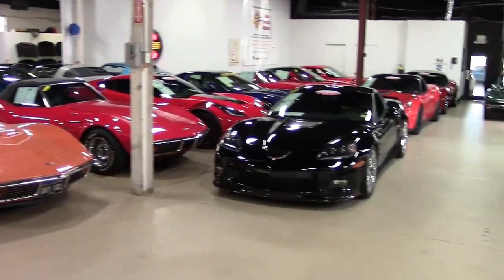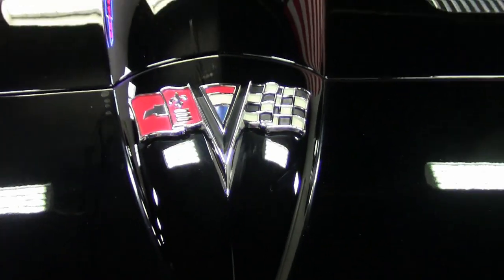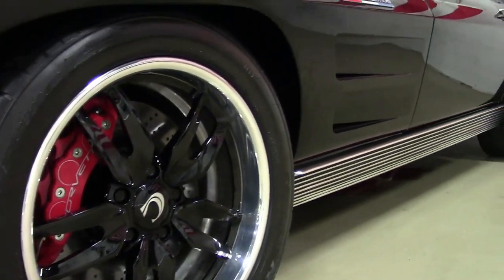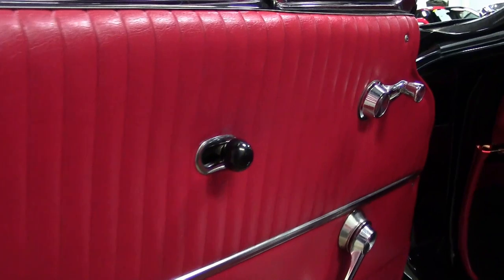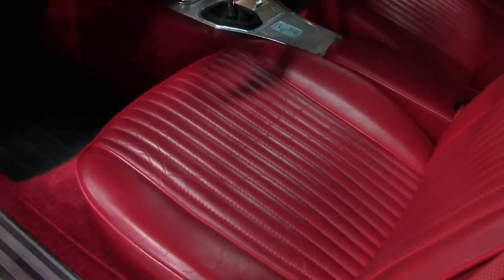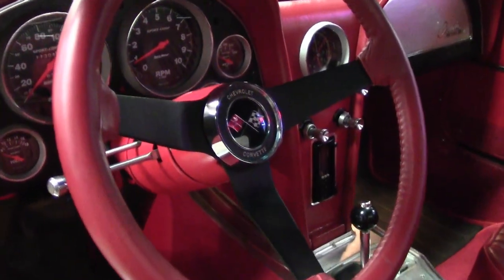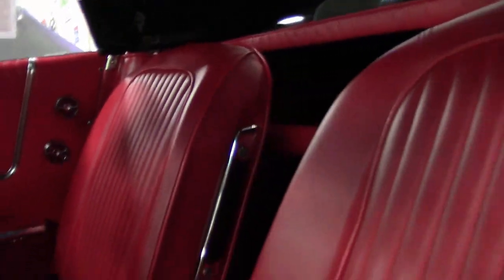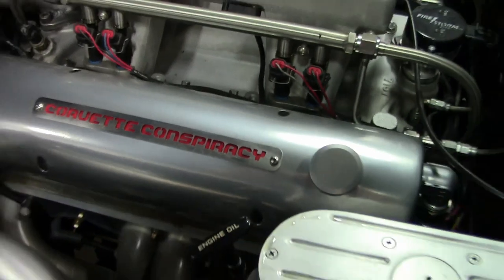1963 Corvette Supercharged Restomod Convertible 600+hp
1963 Corvette Supercharged Restomod Convertible 600+hp For Sale

Code correct Tuxedo Black exterior, code correct Red interior (upgraded to leather seating surfaces), Black cloth convertible top.

NOM 600+hp 409ci fuel injected and supercharged engine, NOM TH400 3 speed automatic transmission with Gear Vendors overdrive, 3.70 posi rear-end.

Features include power steering, C6 Z06 brakes, Flaming River tilt steering column, genuine leather seats, programmable traction control, AM/FM/Cassette stereo.

Originally assembled on December 1, 1962, this BODY-OFF RESTORED 1962 Corvette Supercharged Restomod Convertible is one of the cleanest drivable monsters we have ever inventoried. Build and restoration was recently completed in an extremely tasteful, no expense spared fashion. This is a classic example of automotive Beauty and the Beast, offering a 600+hp street rod, and visuals that offer beautiful stock lines with the hood closed. It wears subtly widened quarter panels to make room for much needed larger rear running gear, and also features fuel injection, a Procharger supercharger, power steering, C6 Z06 brakes, and a host of other modern features. Paint is vg, showing a stunning shine. Cloth convertible top is vg, and with the exception of the windshield, all exterior glass in this car shows a correct date code. Chrome bumpers show a vg-exc finish, taillights are vg, and most weatherstripping on this car is vg-exc. A set of forged 18 inch custom wheels with polished lips and Black split spokes has been added. Nitto NT555 tires are sized 285/40/18 in the rear, with 245/45/18s in the front, and show an average of 9/32nds tread depth remaining. The interior of this 1963 Corvette Supercharged Restomod Convertible shows vg-exc leather seats, good condition dash pods and center console, and vg door panels, carpet, glovebox lid, and sill plates. AutoMeter Sport Comp gauges have been added in place of the factory gauges, with matching boost and fuel pressure gauges mounted on top of the center of the dashboard. A smaller diameter leather steering wheel has been added as well, along with Sparco racing harnesses, and a vintage Custom Auto Sound AM/FM/Cassette radio. The 409ci engine in this car shows a Procharger F1 supercharger that can handle up to 22 psi and put out up to 800hp, a TPIS intake manifold, Holley Electronic Fuel Injection, custom Silver painted valve covers with "Corvette Conspiracies" script, Dart aluminum cylinder heads, ceramic coated longtube headers, 3 inch exhaust with Flowmaster mufflers, electric fans, and an aluminum radiator. Other additions to this car include Bilstein shocks, rear-mounted battery, electric fuel pump, adjustable traction control, flat bottom oil pan, and a vented transmission pan. The suspension has also been thoughtfully built to handle the power as well as your not-so-perfect city streets. Frame is clean, detailed, and rust-free. This car does not need a trailer and is ready to be driven to your local cruise-in and watch the jaws drop as the cam says hello and your tail lights say goodbye!